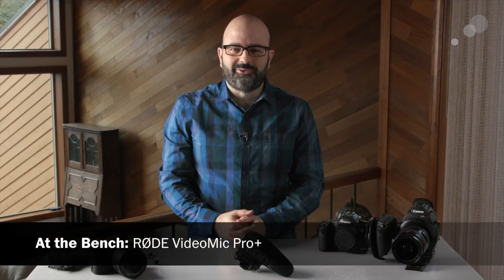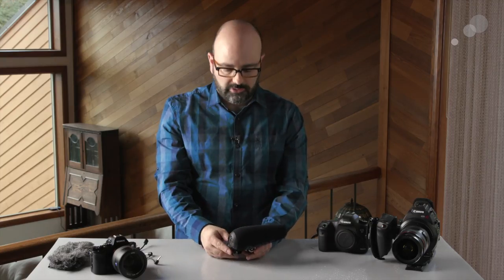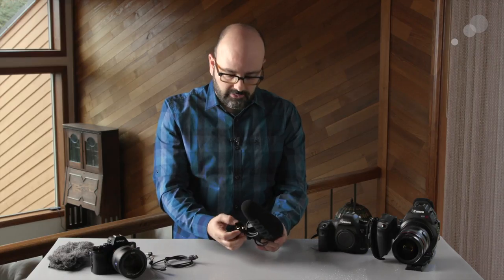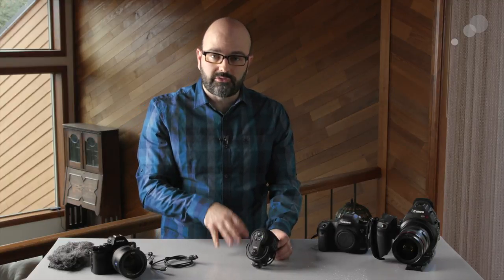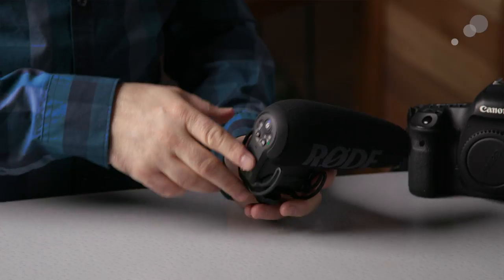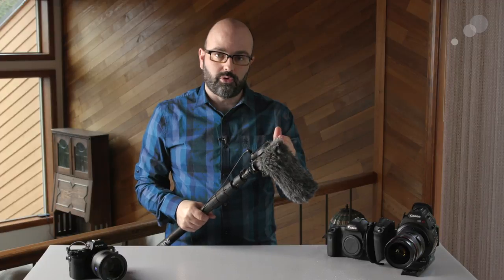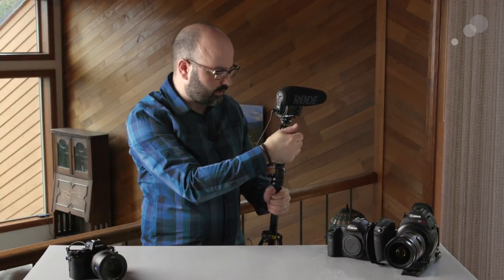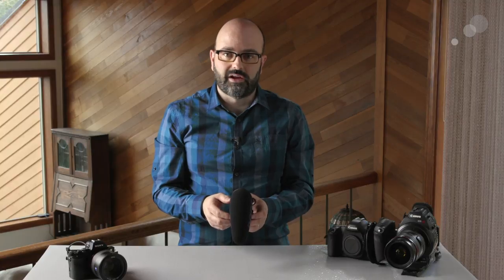At the Bench: Rode VideoMic Pro+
The RØDE VideoMic Pro+ is one of the most popular powered camera microphones ever produced. The third version of this microphone introduces some new features and also improves upon the design of the earlier iterations of the microphone.

In this video, Jem Schofield discusses and demonstrates the design improvements and new features of the VideoMic Pro+ along with some tips on how to extend the mic’s capabilities beyond just being used as an on-camera mic solution.